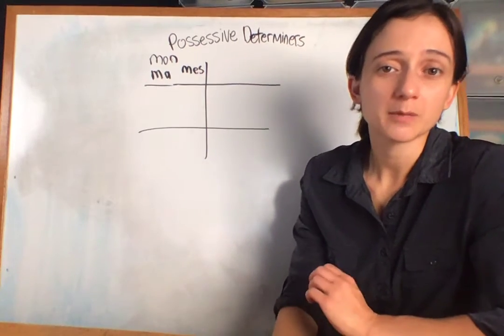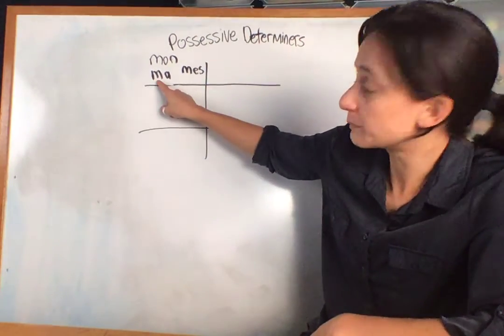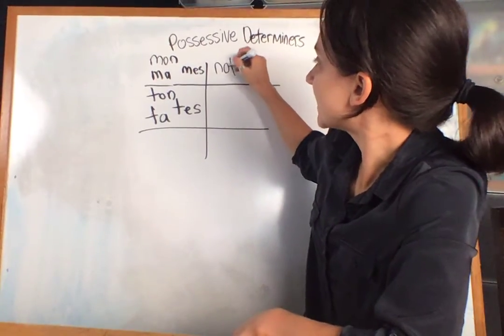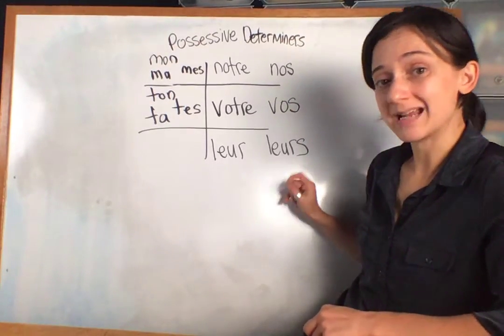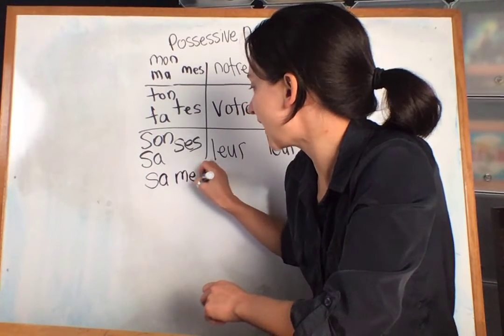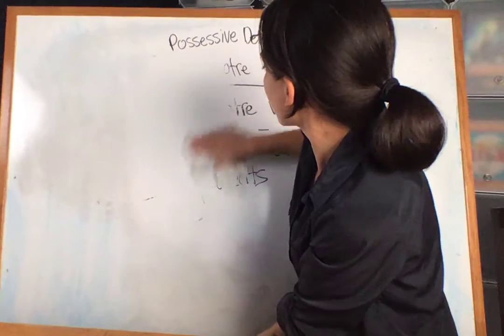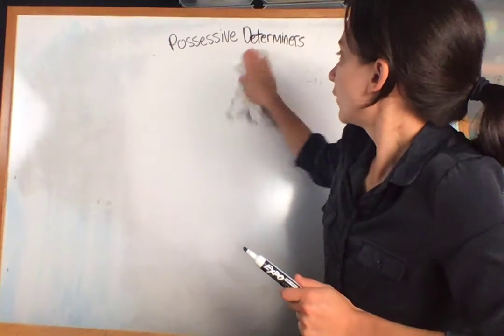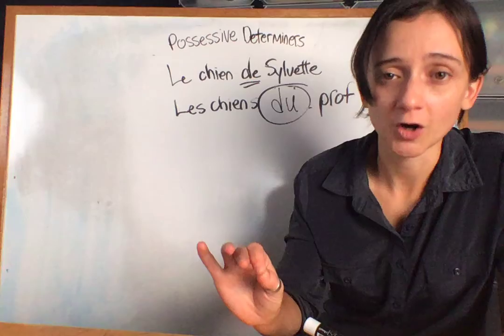2.3 possessive adjectives (determiners) in French (mon, ma, mes..)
A quick tutorial explaining how to use French possessive adjectives (possessive determiners).

This is an explanation of French grammar derived from the Français Interactif curriculum. I'm just a regular high school teacher trying to make some extra help resources!

Français Interactif is a curriculum designed by COERLL (Center for Open Educational Resources and Language Learning) and the UNIVERSITY OF TEXAS AT AUSTIN's LAITS (Liberal Arts Instruction Technology Services ) and Department of French and Italian.